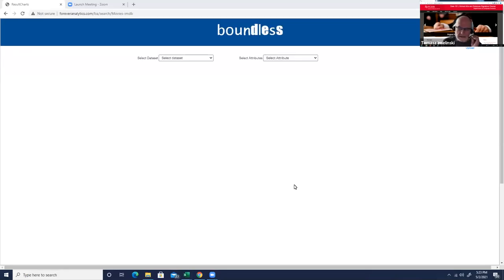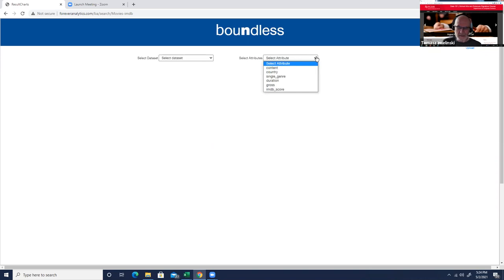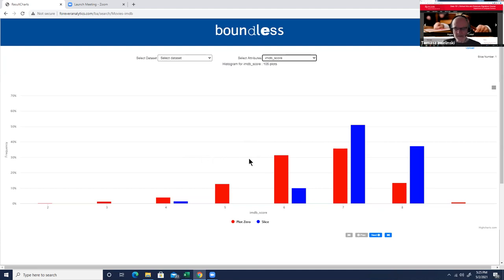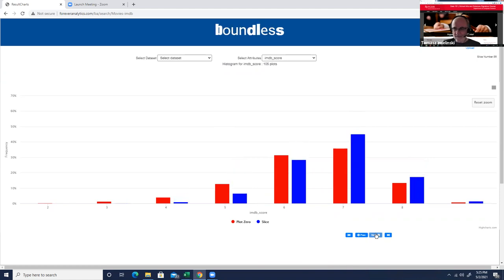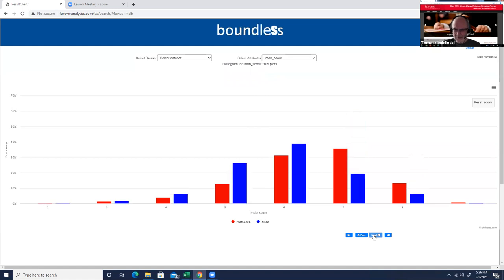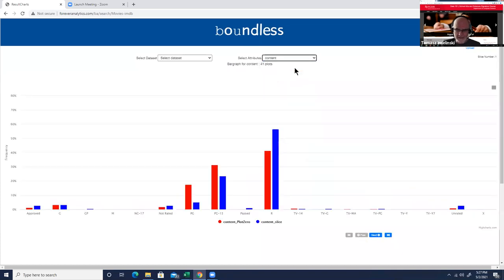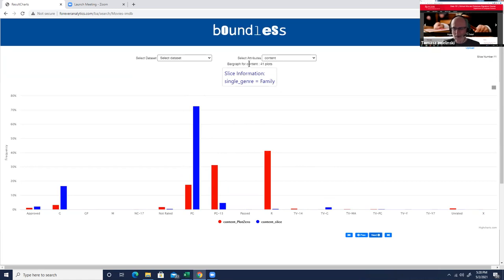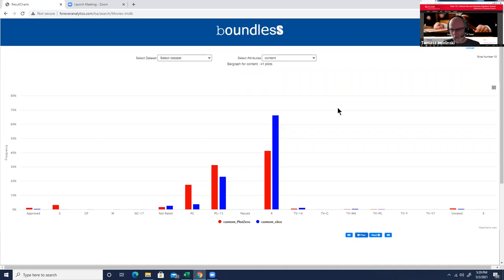Intro to Boundless Analytics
-Prof. Tomasz Imielinski